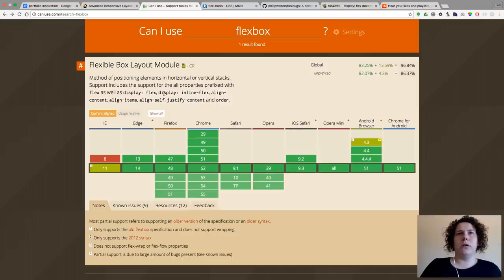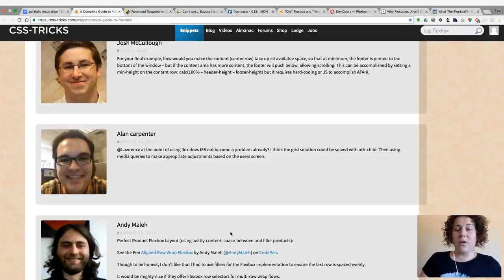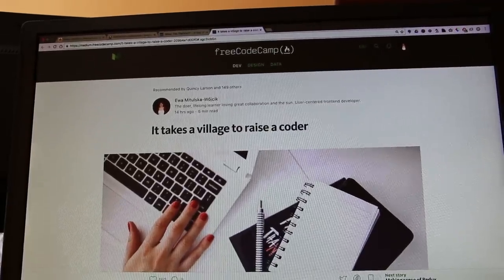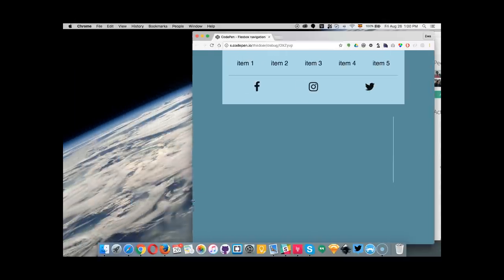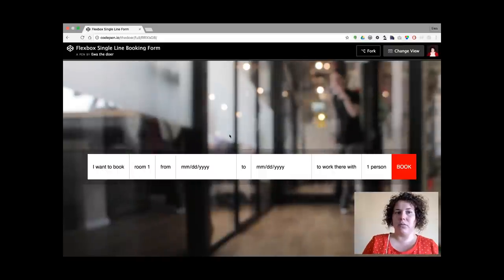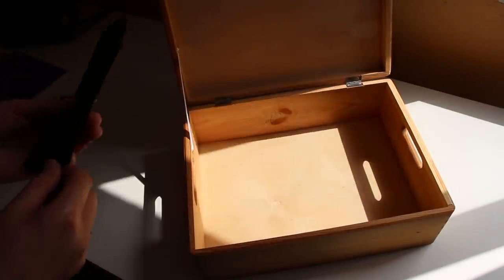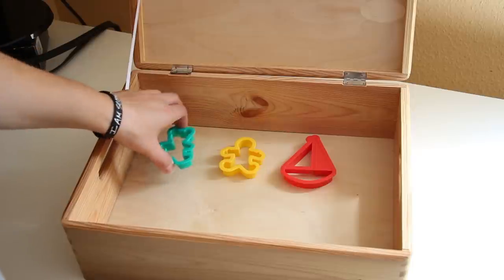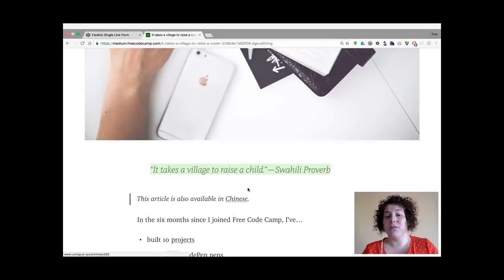Flexbox - Code Vlog {04}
1. LEARN FLEXBOX

2. OTHER LINKS MENTIONED